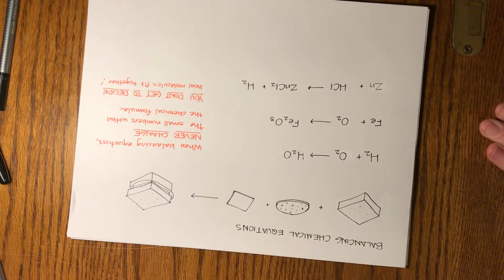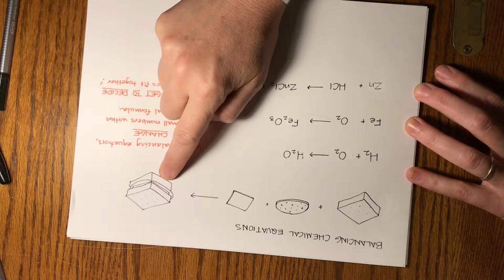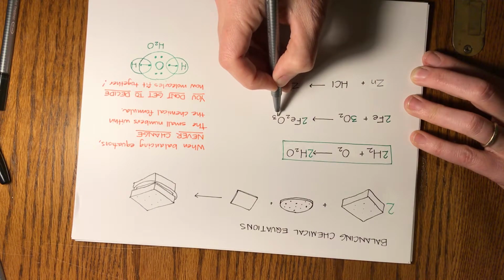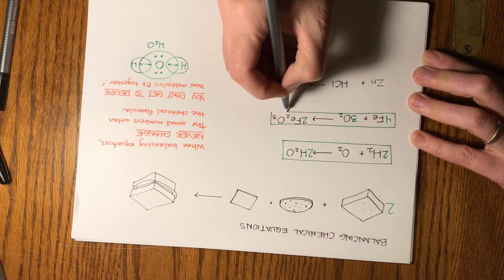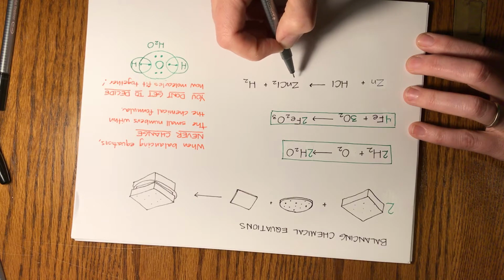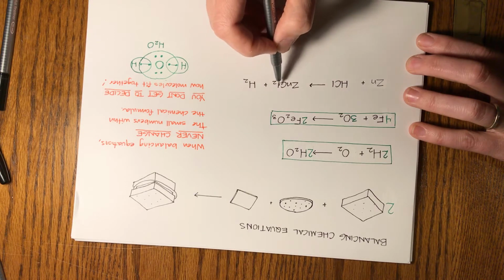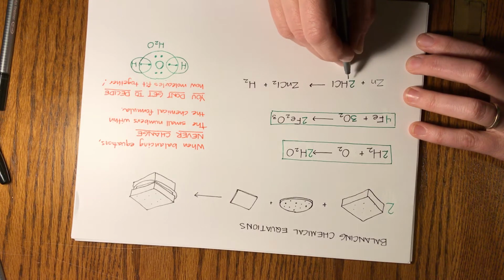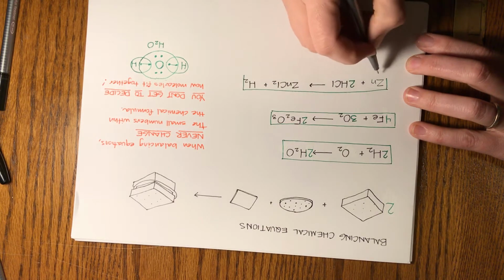Probably the Worst Video Ever Made About Balancing Chemical Equations